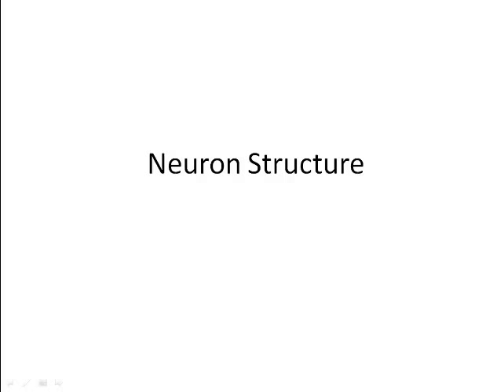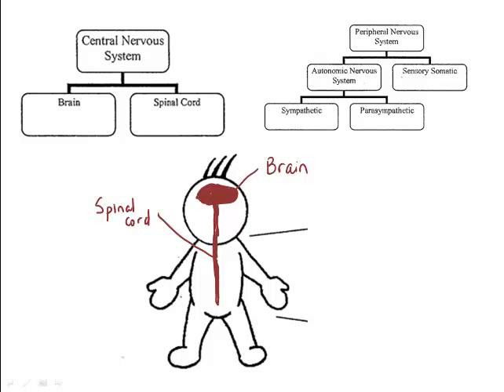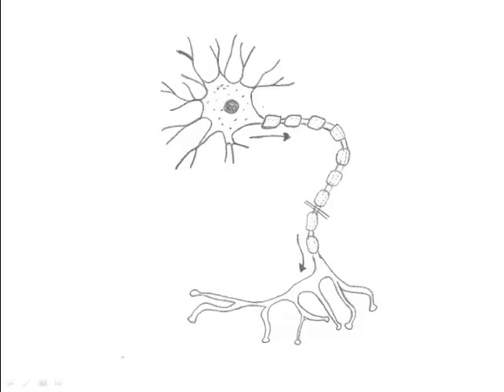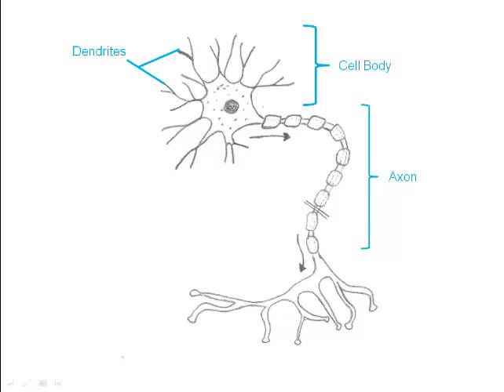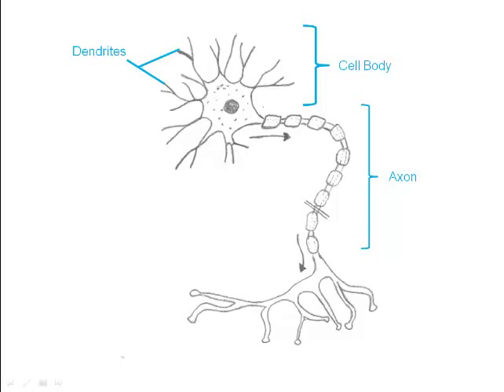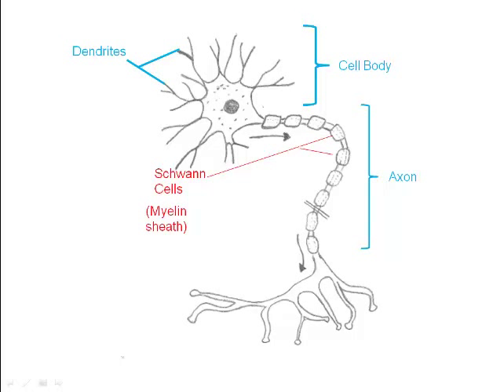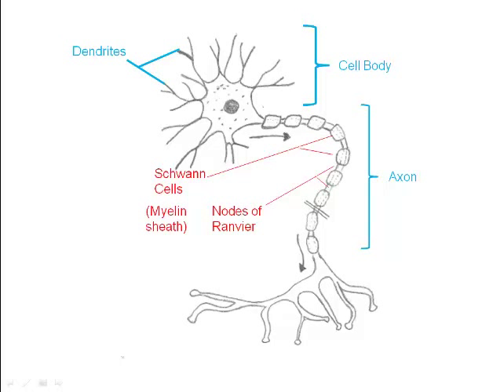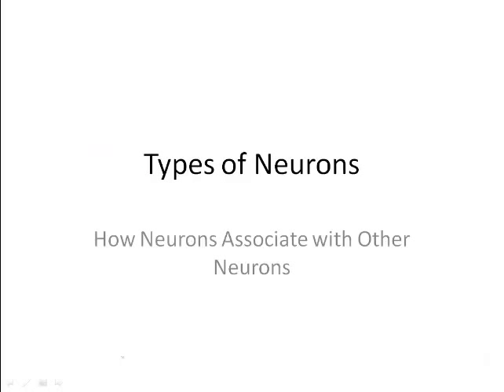1. Neuron Structure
Describe the major structures of a neuron:  dendrites, cell body, axon.